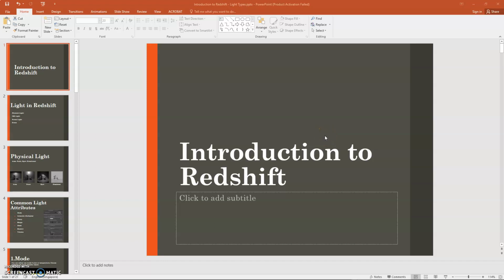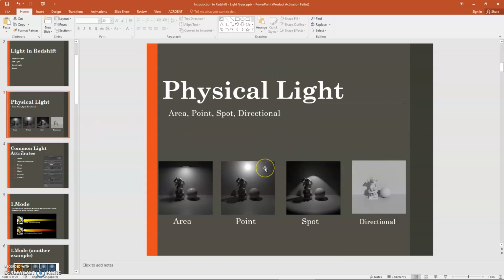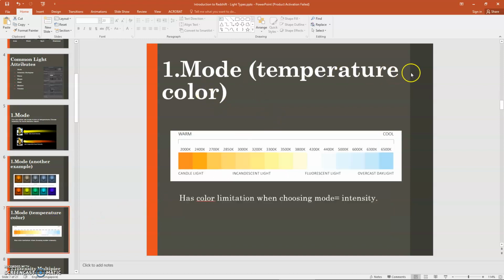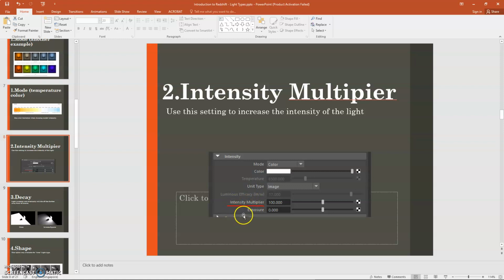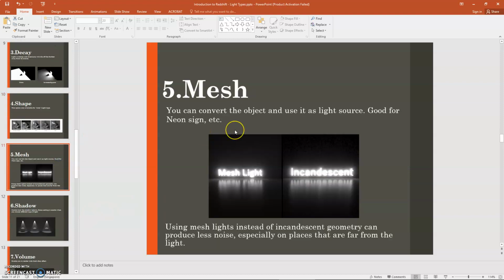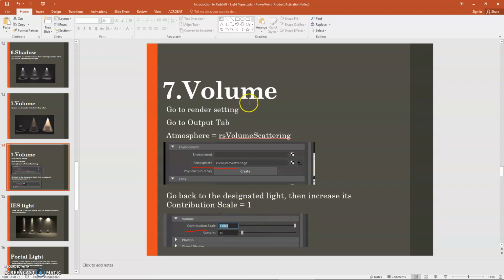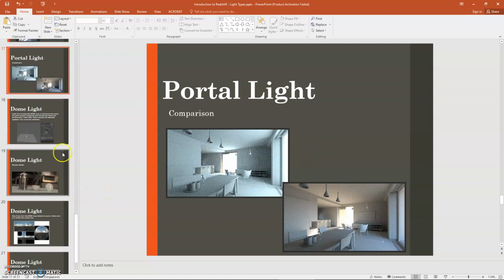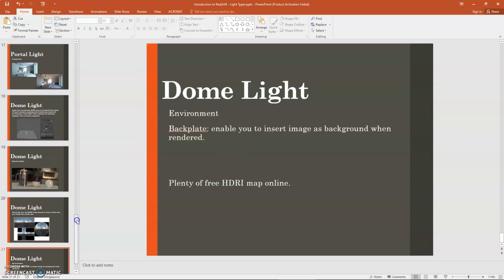03 Redshift Light Type